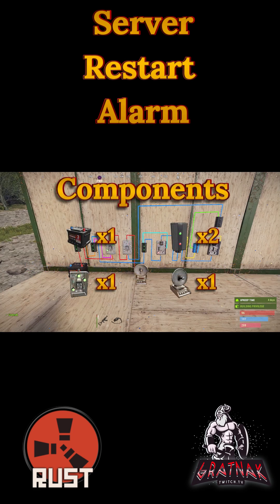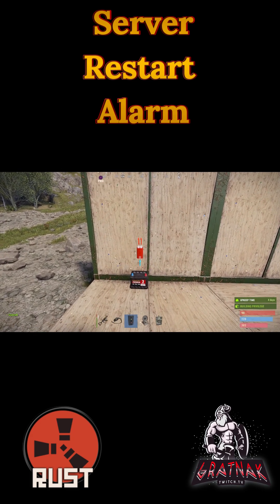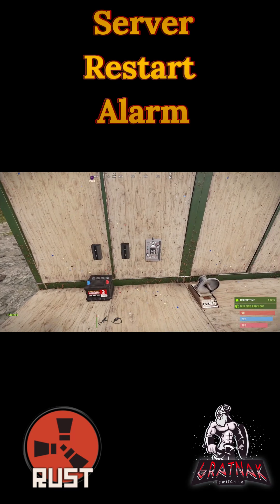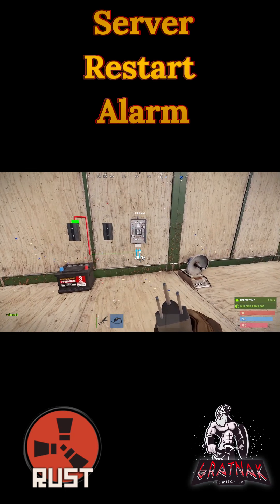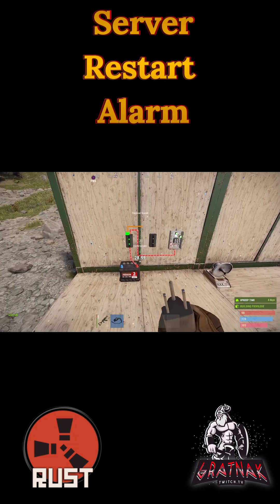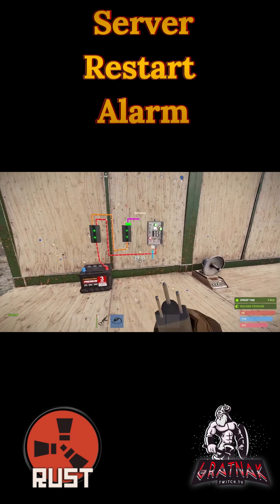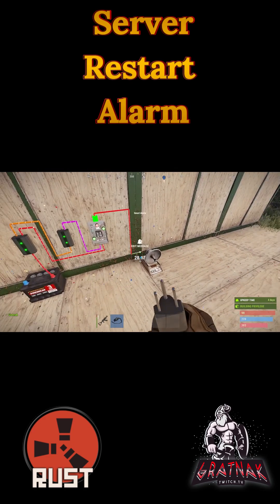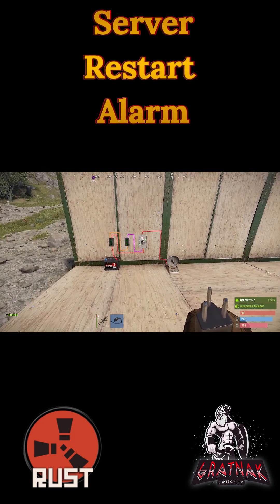Server Restart Alarm, using Rust+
Here, we provide an example of how to receive a notification when the server you are playing on has restarted.

This feature is particularly useful if you are staying online but are AFK, as it helps prevent being marked as offline.

Additionally, it can be beneficial if you are participating in a competition on a server that tracks the player with the most hours

Or if you are planning to go offline with a large group and want to see who logs back in after a restart.